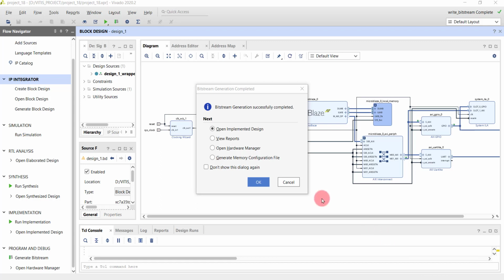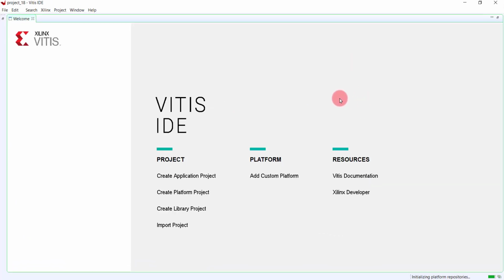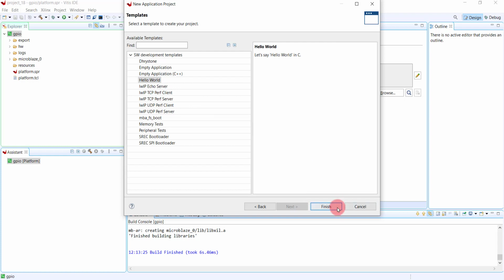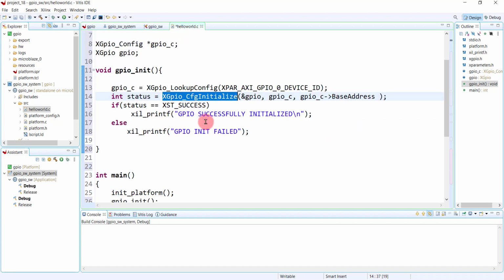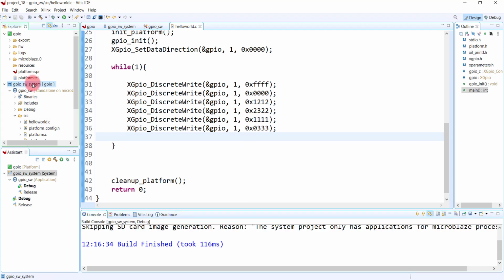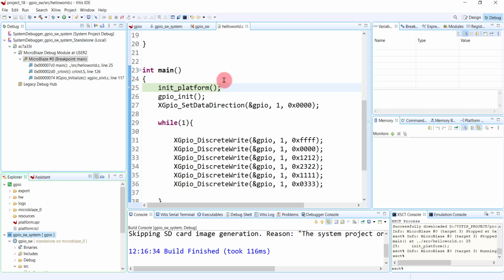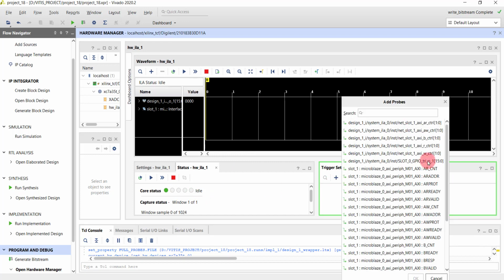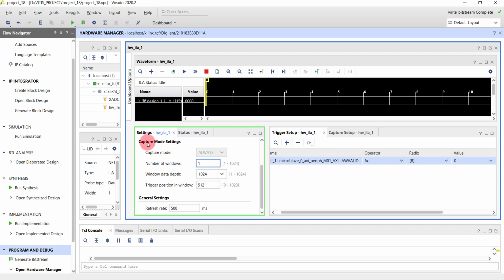Hardware Debugging : Using Integrated Logic Analyzer with Microblaze and Vitis P2